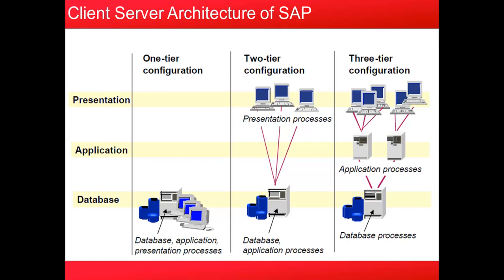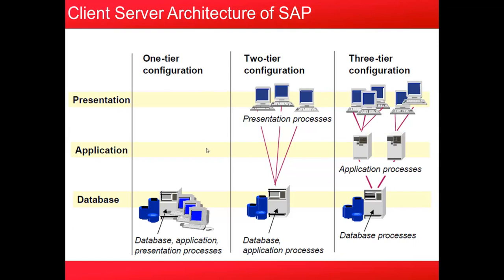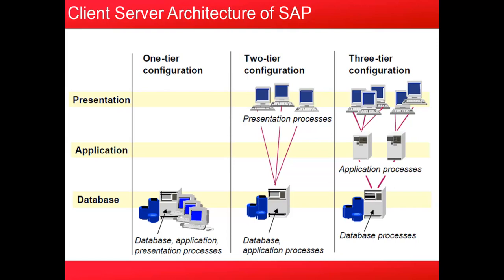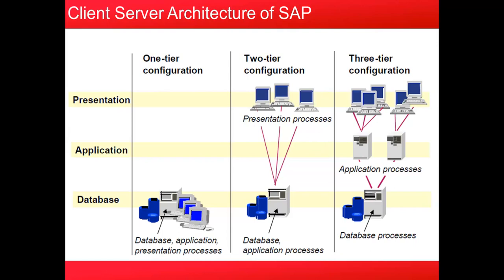Three Tier Architecture of SAP